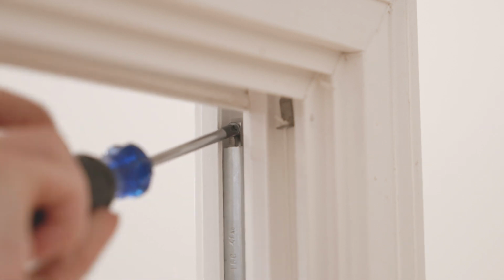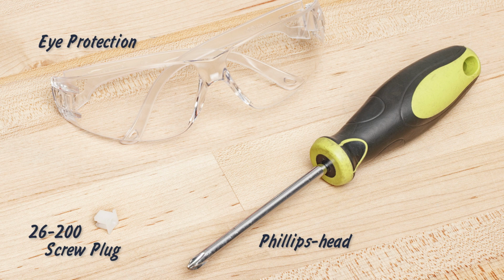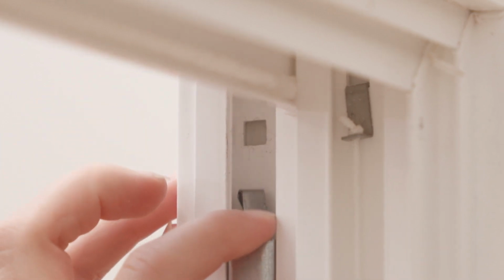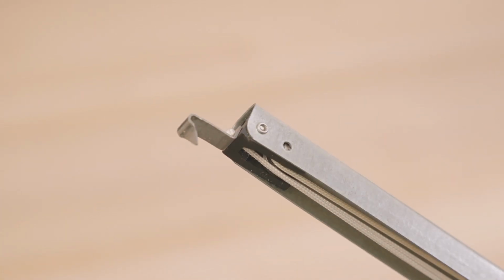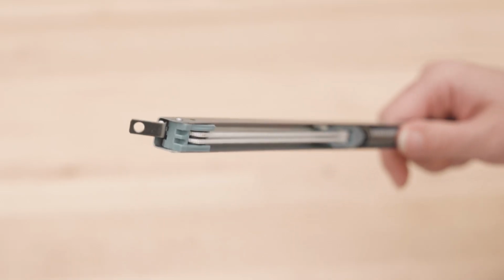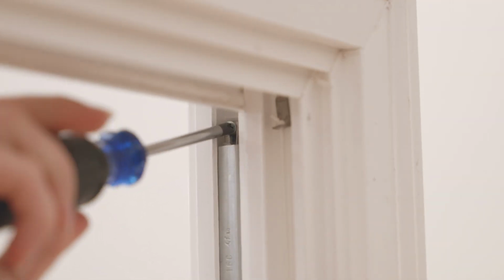How to install the 26-200 Screw Plug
In this video we demonstrate how to install the 26-200 Screw Plug. This screw plug installs into a square hole at the the top of the balance track and allows you to install a balance with a screw-on top attachment.

If your balance track has a round, or slot-shaped hole, contact our experts so that they can help you find the right replacement balance: